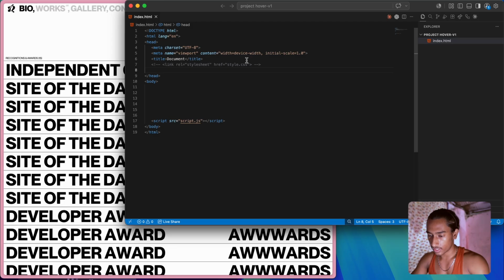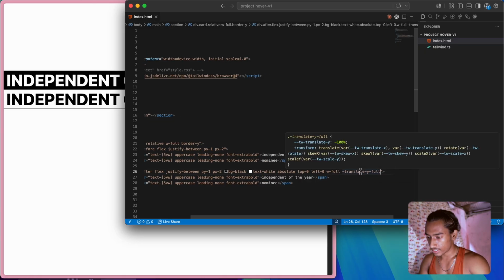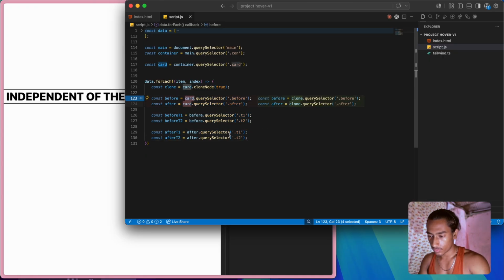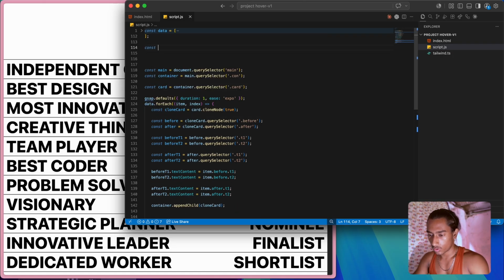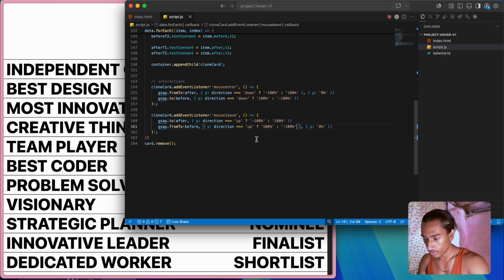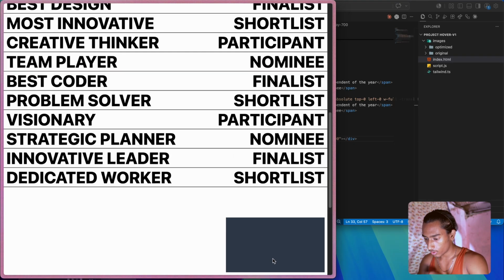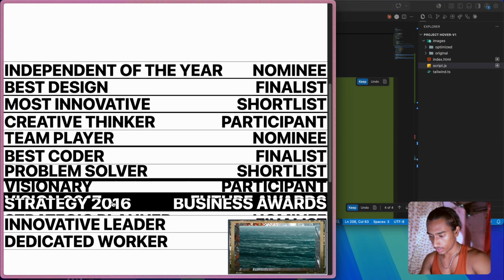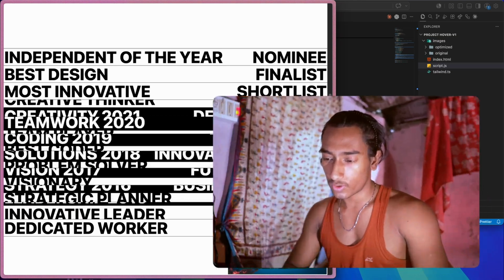Insane Smooth Hover Showcase Page with GSAP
In this video, I’ll show you how to create an insanely smooth hover-based project showcase section using Vanilla JavaScript, GSAP, and modern animation techniques inspired by award-winning portfolio websites 🚀

We’ll recreate a beautiful interactive hover experience inspired by Henri Heymans’ portfolio, where hovering over project titles smoothly reveals preview images, project details, and SOTD-style information with fluid animations and transitions.

Huge credits to Henri Heymans for the original design inspiration and creative direction behind this interaction ✨